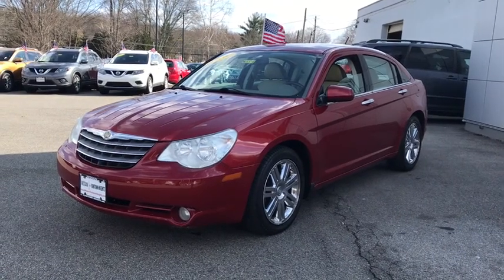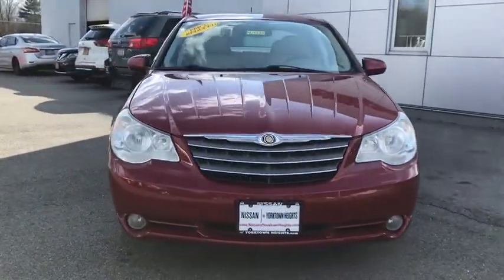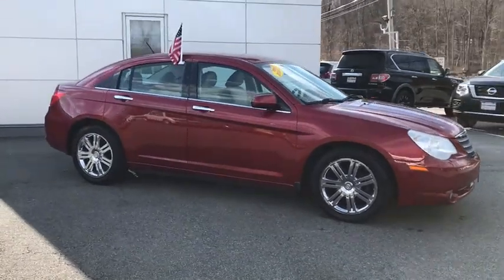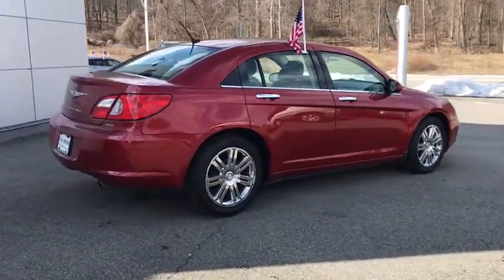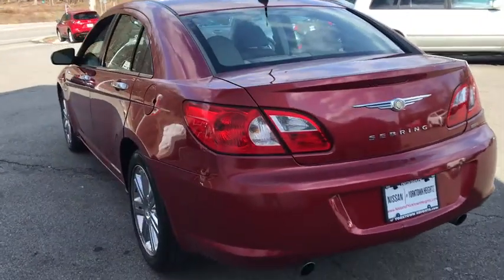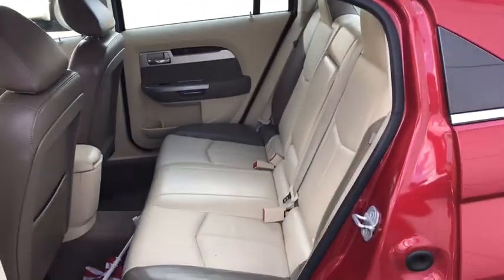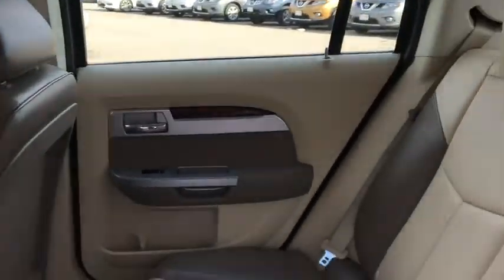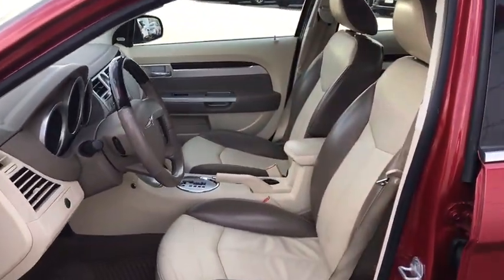2007 Chrysler Sebring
Inferno Red Crystal Pearlcoat U 2007 Chrysler Sebring available in Yorktown Heights, New York at Nissan of Yorktown Heights.

Nissan of Yorktown Heights
3495 Crompond Rd

New Price! CARFAX One-Owner. Clean CARFAX. 2007 Chrysler Sebring Limited Red 6-Speed Automatic 3.5L V6 MPI 24V High-Output. 3.5L V6 MPI 24V High-Output 28/19 Highway/City MPGbrbrbrWe have access to hundreds more used cars, so if you're not sure this is what you're looking for, give us a call today and we will work to make your vehicle research process as easy as possible.brbrNissan of Yorktown Heights serving Westchester, Mount Kisco, White Plains, Putnam Rockland and Dutchess Counties is number one Nissan Dealer in the area for customer satisfaction, call or click today to schedule a test drive or reserve a vehicle.